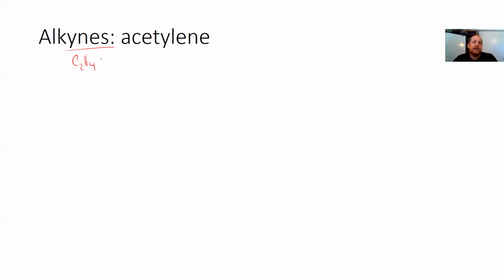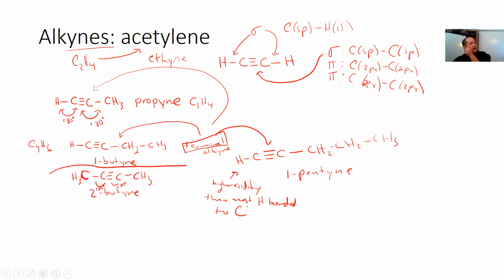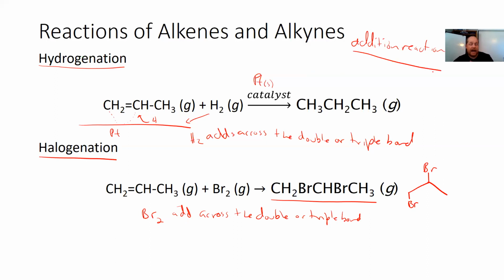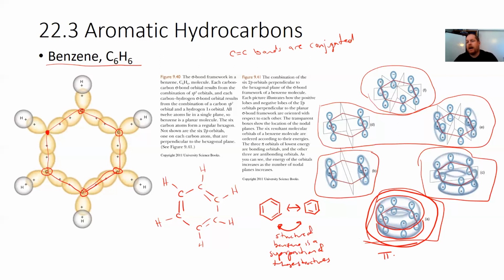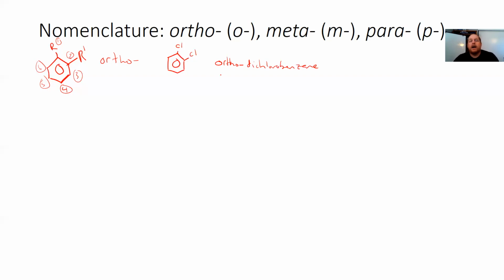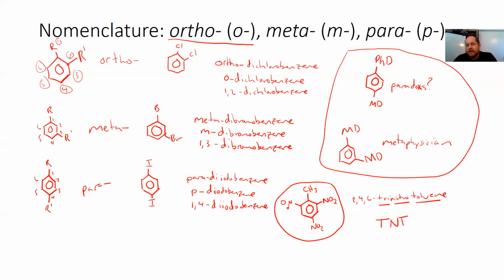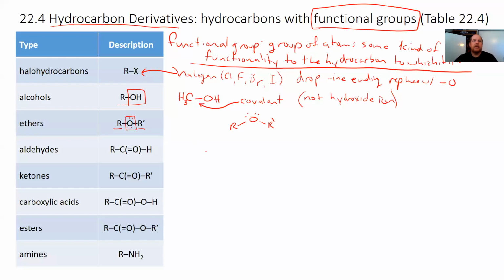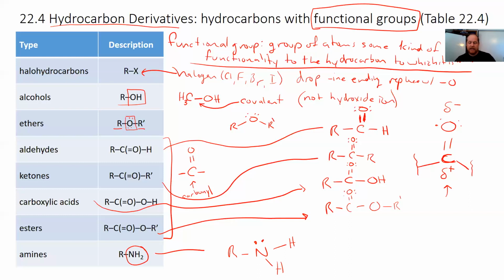Chem 102 2020-05-14 Sections 22-2 to 22-4